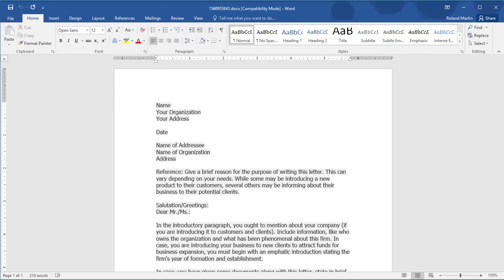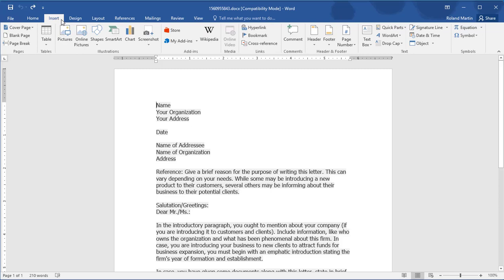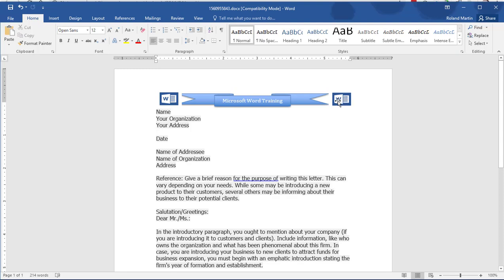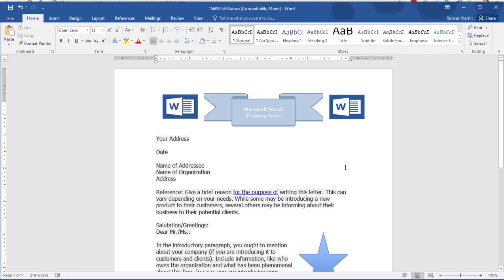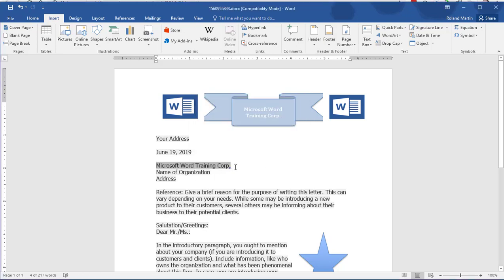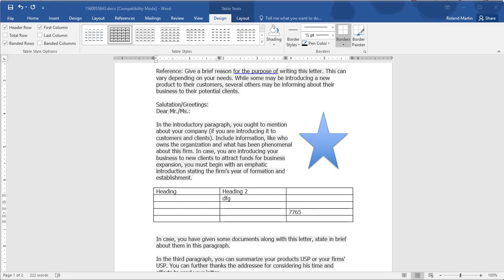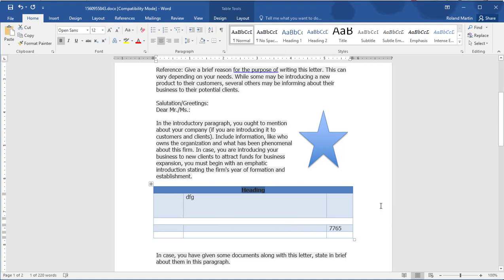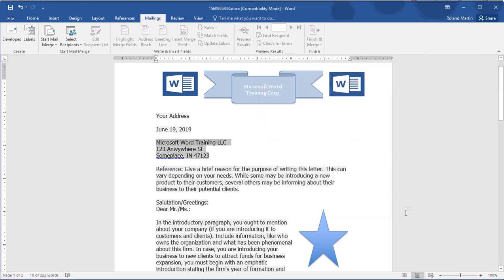Microsoft Word - Creating Letterheads, Tables, Mailing Labels and Business Letters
Video lecture introduction to Microsoft Office and covering basic Microsoft Word functionality when you need to create a business letter which may include such components as;.
Letterheads, Tables, Mailing Labels and Envelopes